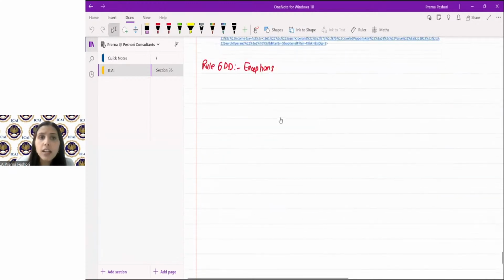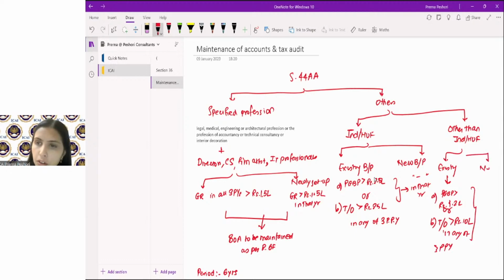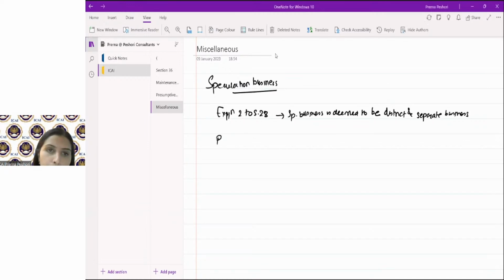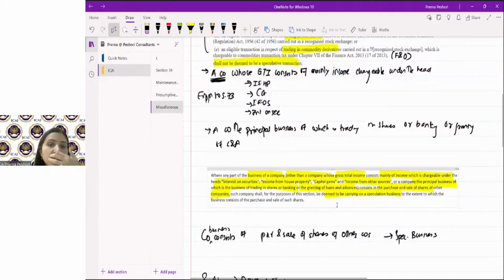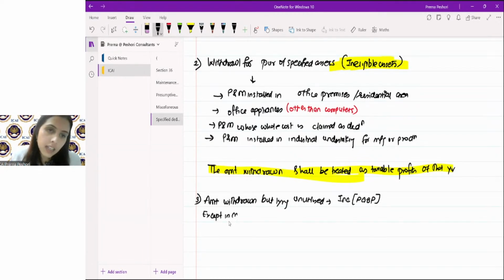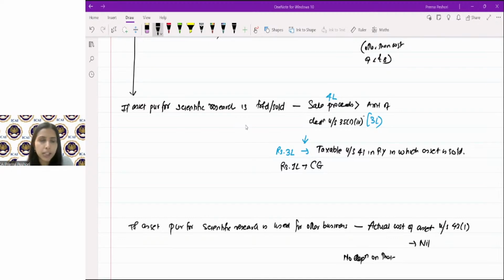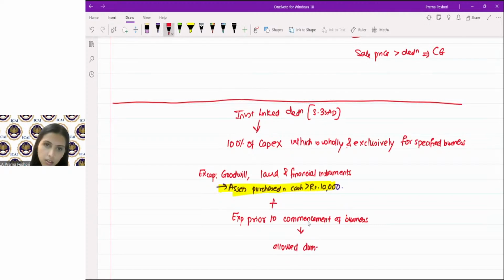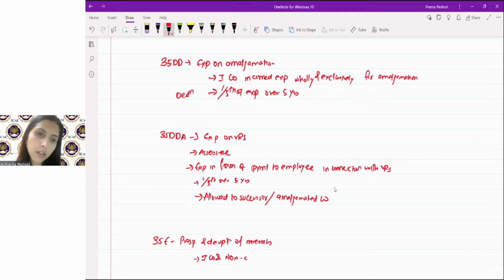Final Paper 7: DTL & IT | Topic: Profits & gains from business or prof...| Session 2 | 09 Jan, 2023